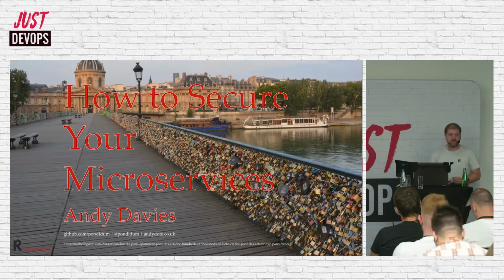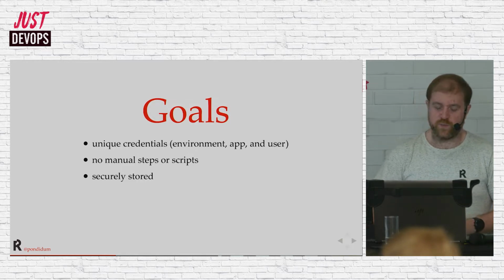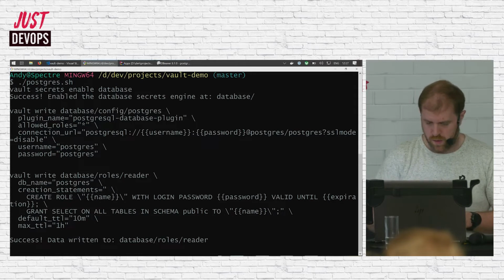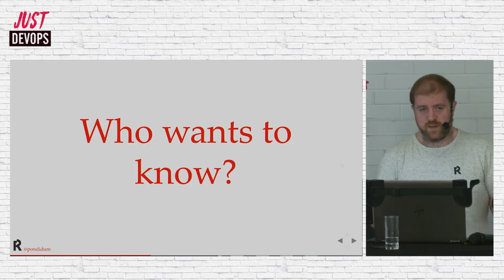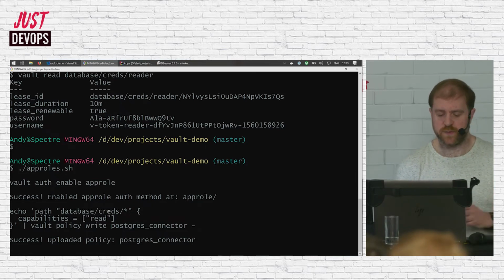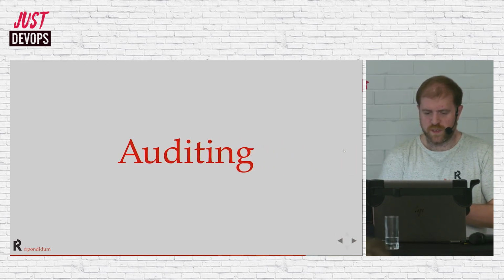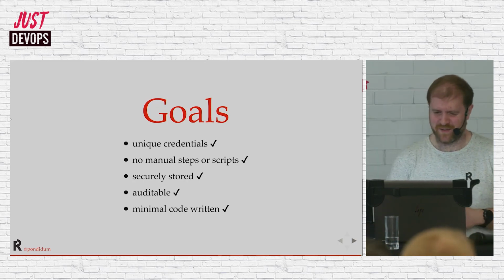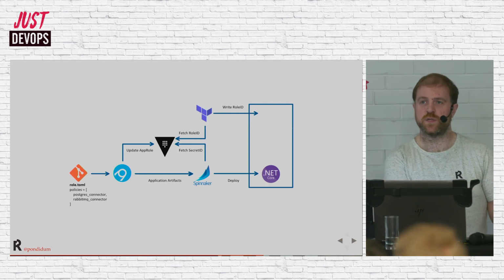Just DevOps 2019 - Andy Davies - How To Secure Your MicroServices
With news every day about companies having sensitive data stolen, isn't it about time you make sure that you won't be next on the list? In this session, we will use Consul and Vault to configure a .NET application in a secure, traceable, repeatable, and scalable manner.
We will cover:
* How to use secret storage for sensitive configuration
* How to generate temporary credentials for a database
* How to test, deploy, and react to configuration changes